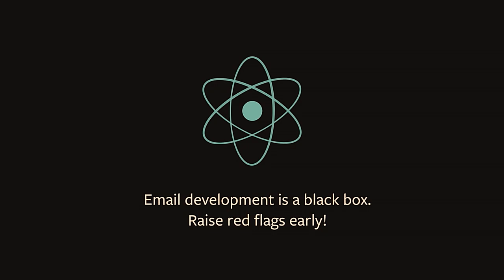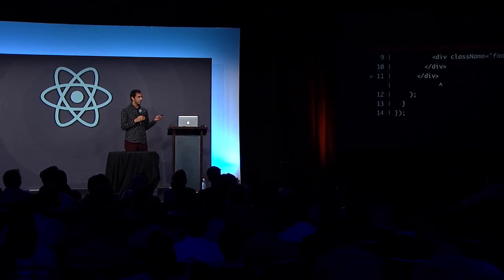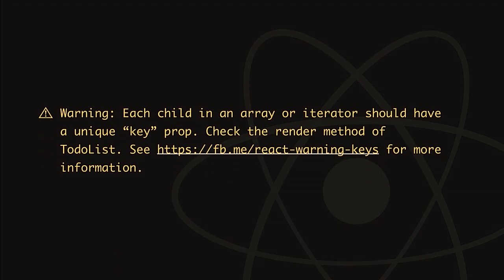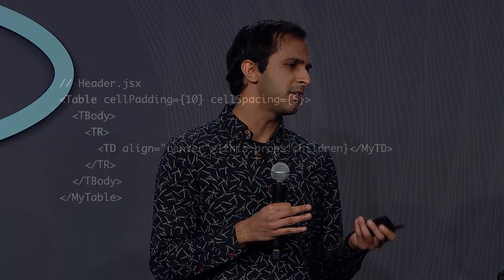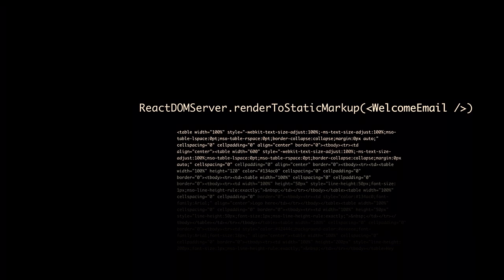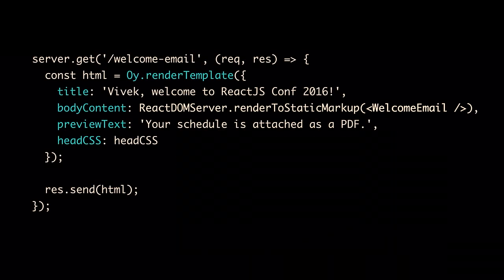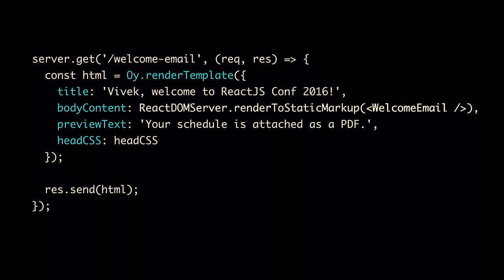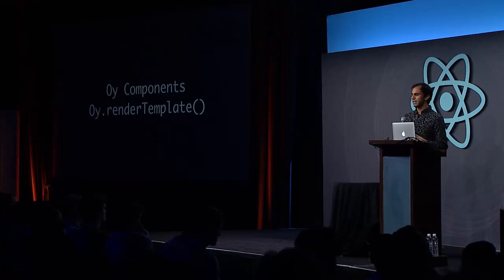React.js Conf 2016 - Lightning Talks - Vivek Patel